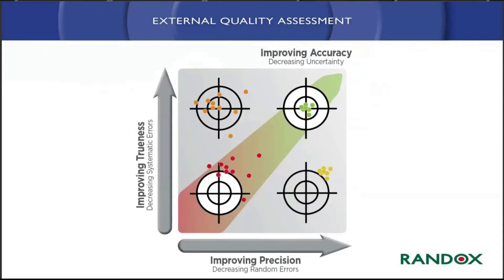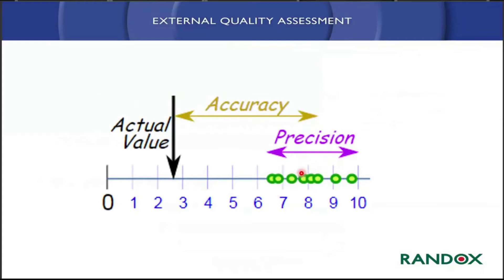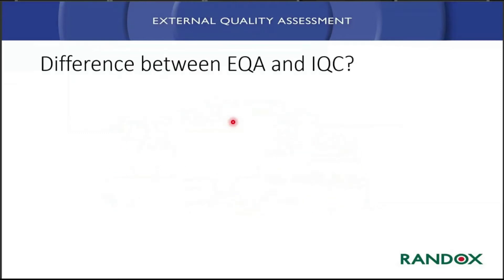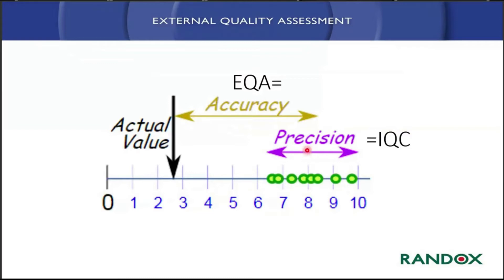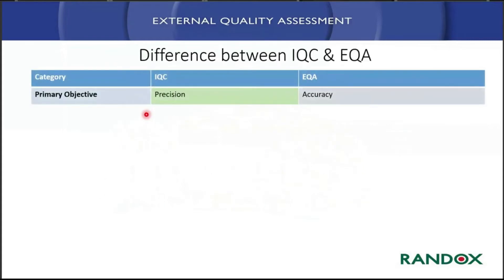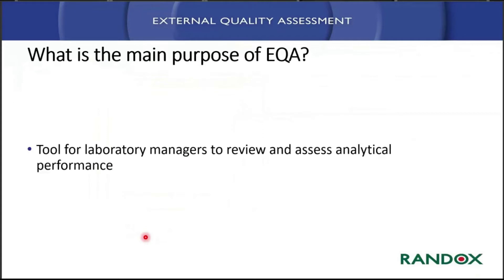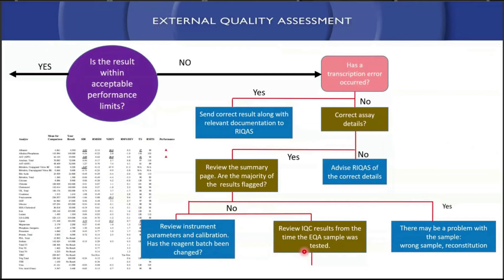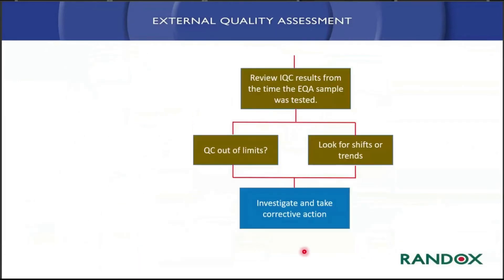Randox Laboratories - RIQAS Webinar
Webinar - RIQAS Troubleshooting.
Stephen Doherty